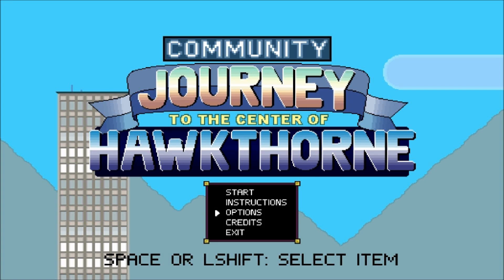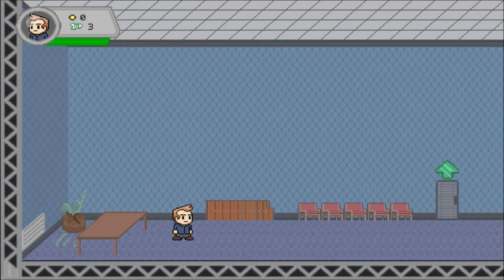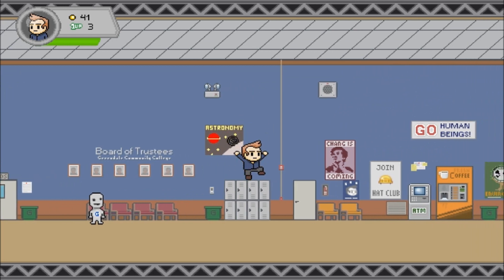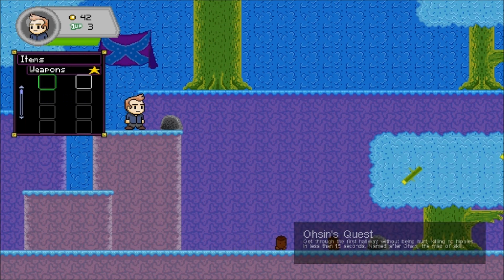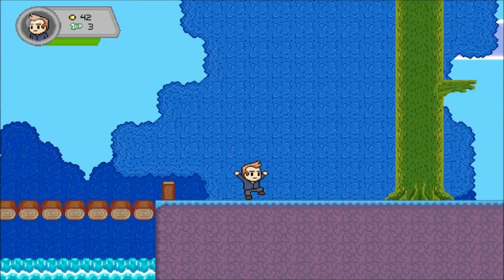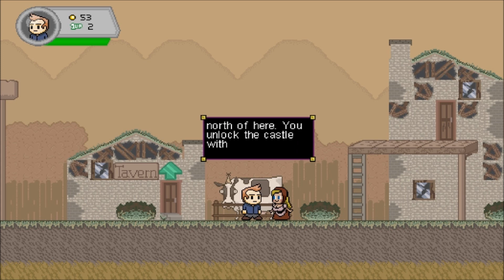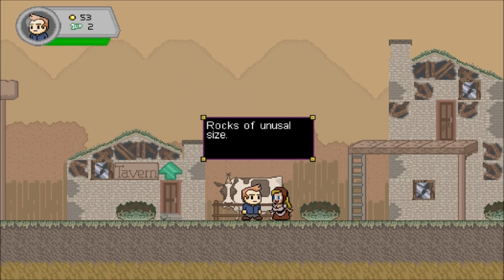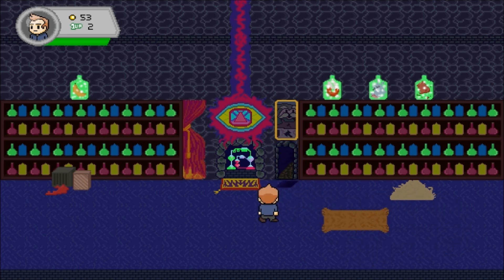Let's Try - Journey to the Center of Hawkthorne with fredaraco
In this episode of Let's Try we play Journey to the Center of Hawkthorne, a game based on the season 3 Community episode featuring the same game. This game is really well made, so make sure to support the creators, and download the game Also check out